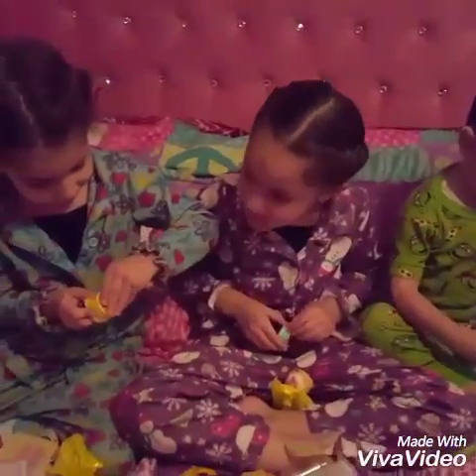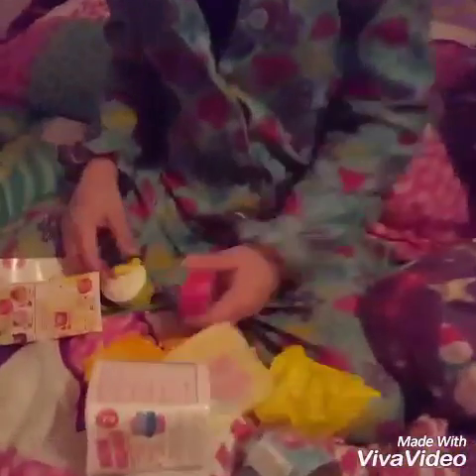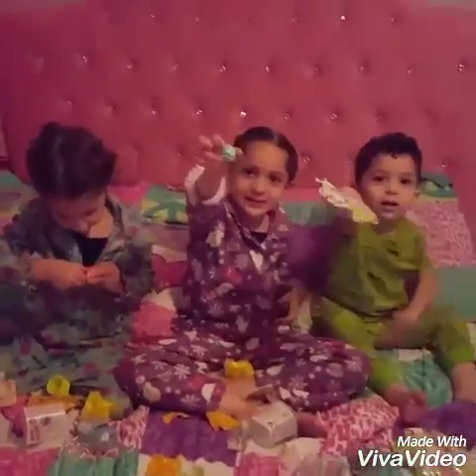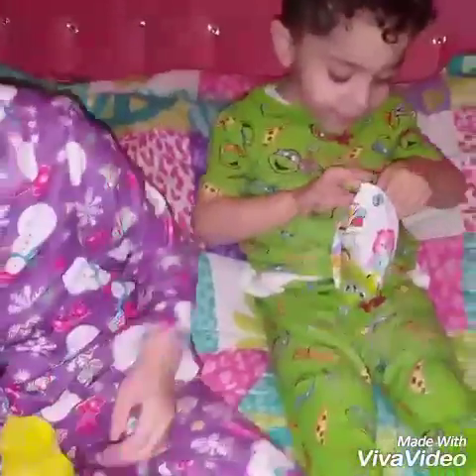Shopkin surprise! Num Nom's surprise! Tsum Tsum surprise!